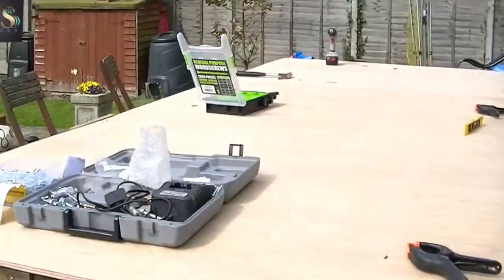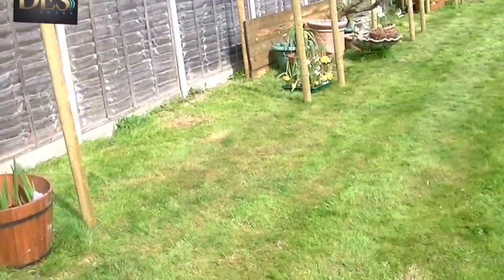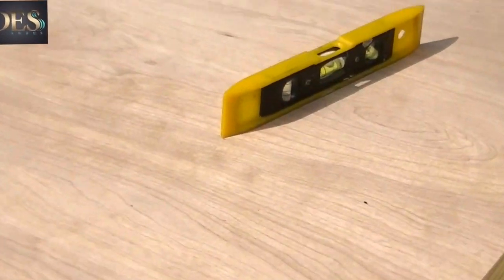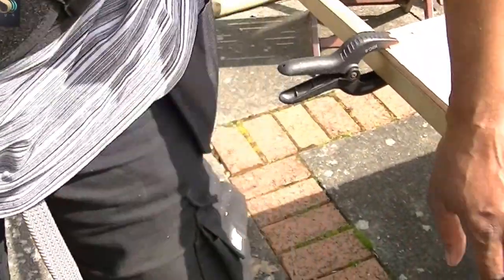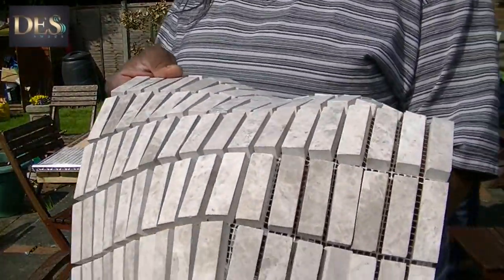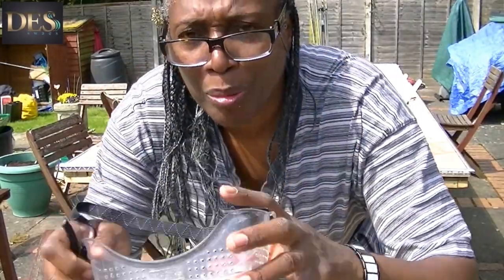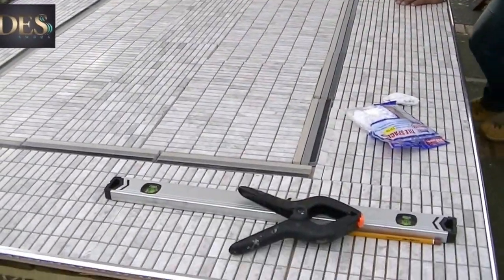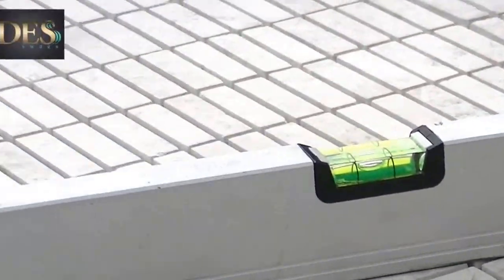How to make and revamp Garden Table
This video is about how to vamp your table. In 1989 when we first bought what used to be this table. It was an executive table from Ikea. First, it was indoor in our dining room because the room was large enough to accommodate it, and it was the featured on 'My Sunday' on TV. 'The Jordans' having dinner around it, but when we moved and moved and moved it could no long go back in the house it became an garden table and stayed in the family, although when it was revamped, we change the size, make it longer and change the shape, make it width then got rid of the curve and make the edges a right angle. And now for the fifth time, it is now heavier than ever before with its mosaic tiles making it weatherproof. When we start the back extension of the house it is  going to take more than my husband & sons to move take. Hope you enjoy this video.